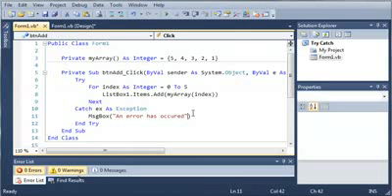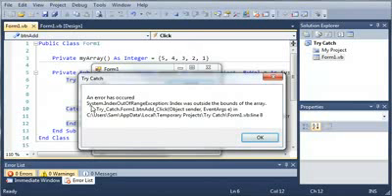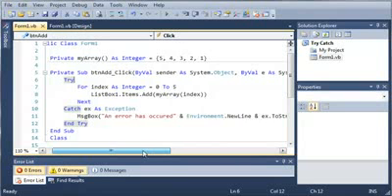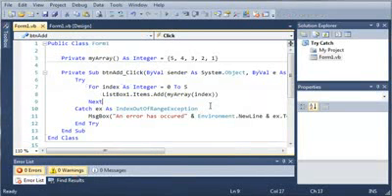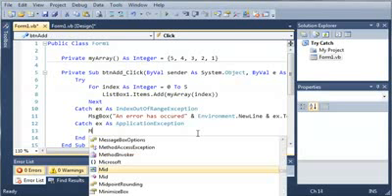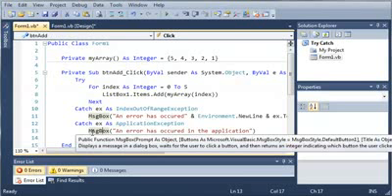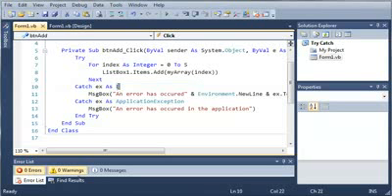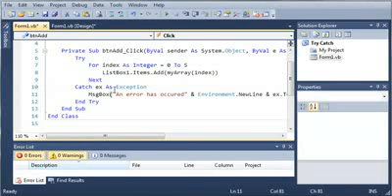Visual Basic - 134 - Catching Specific Exception Types